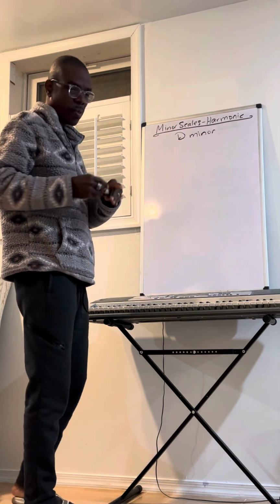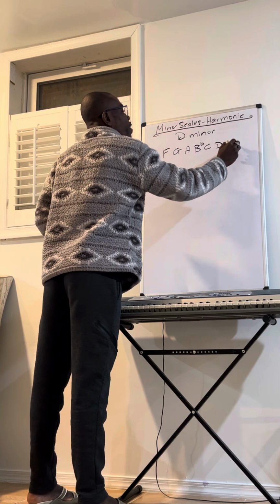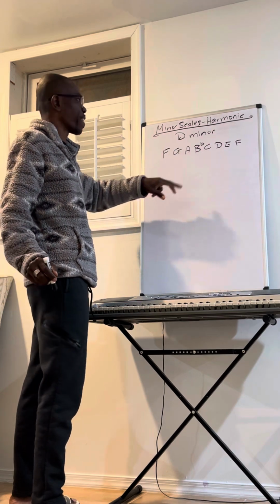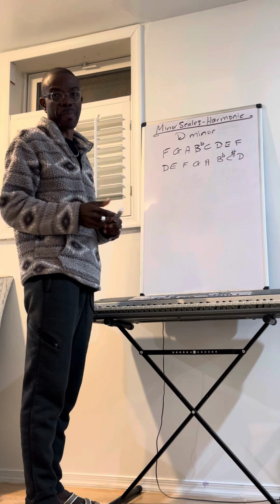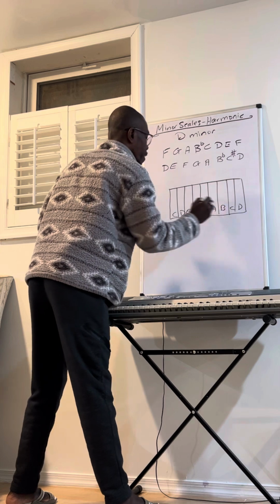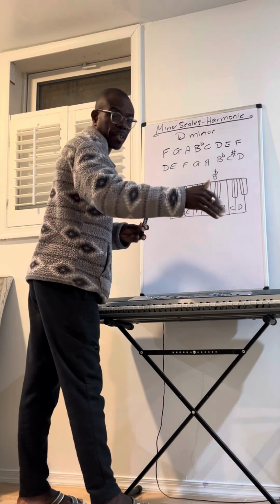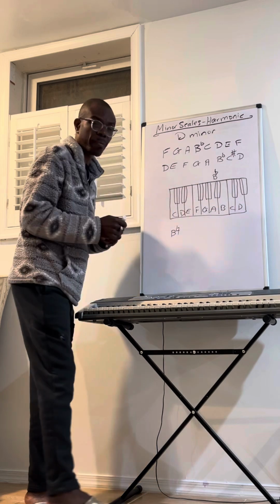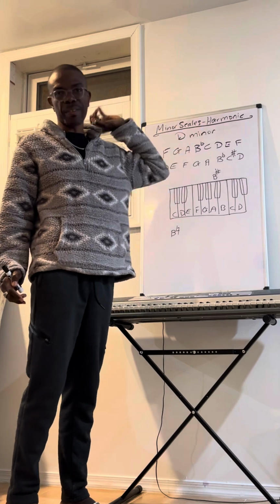Made Manageable; Lesson 2, grade 2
D minor scale